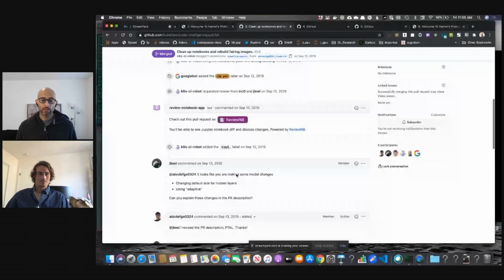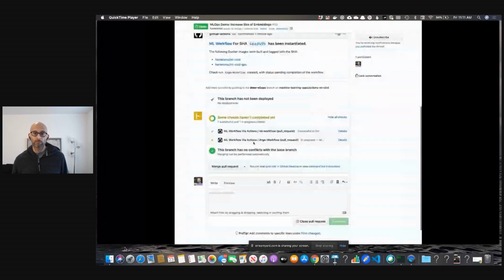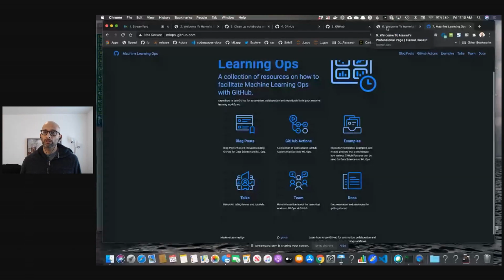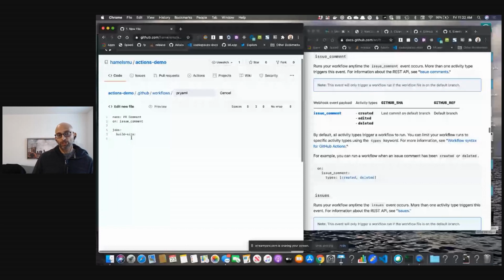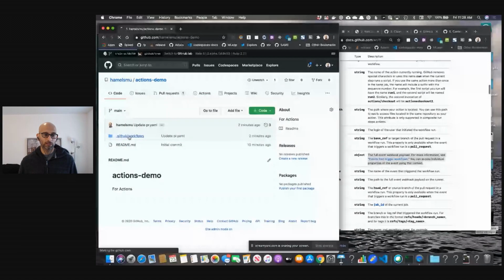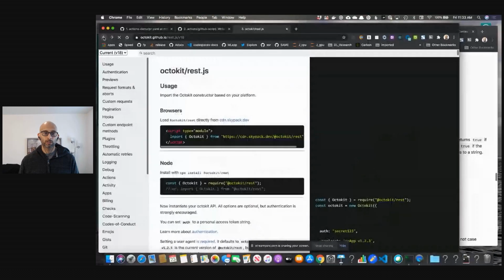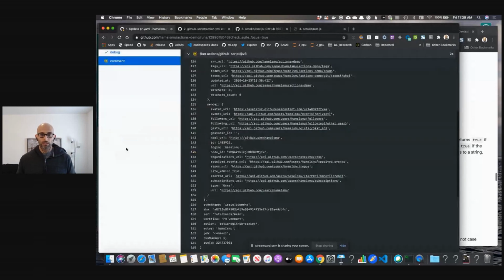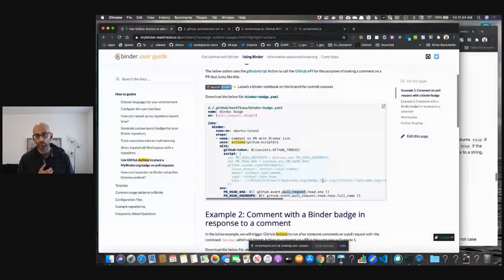Workflows for Data Scientists and Machine Learning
Hamel Husain, Staff Machine Learning Engineer, talks about GitHub workflows and Actions for data science and shows how things can be quite different compared to typical engineering workflows. Conserve compute by only running your models when necessary, all while using whatever tools you need.